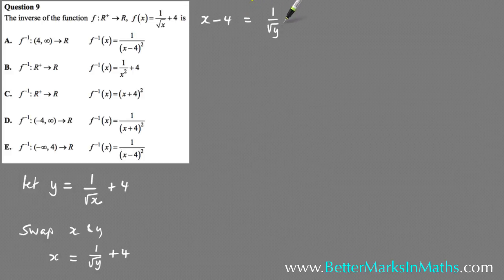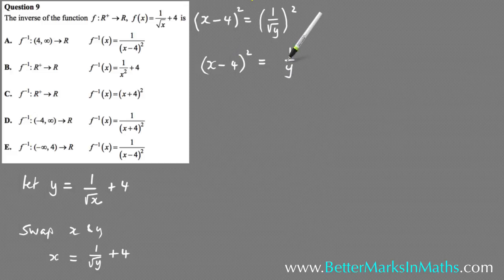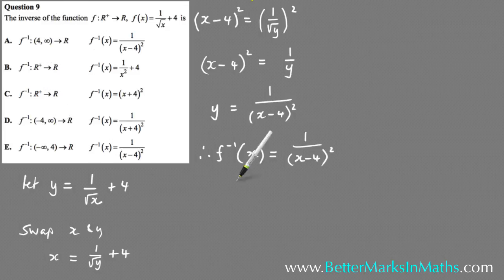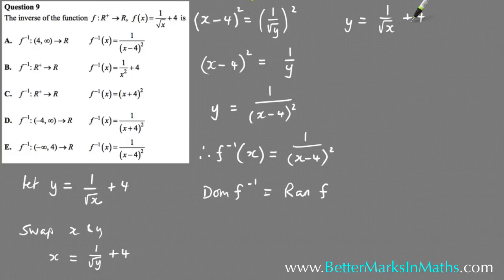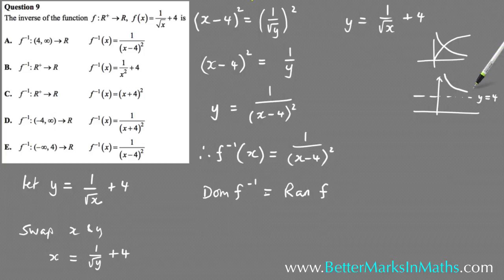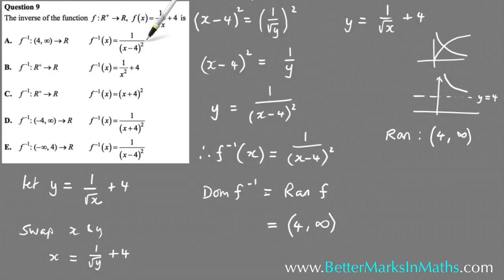How To Find The Inverse Of A Square Root Function, VCE Maths Methods Exam Solutions